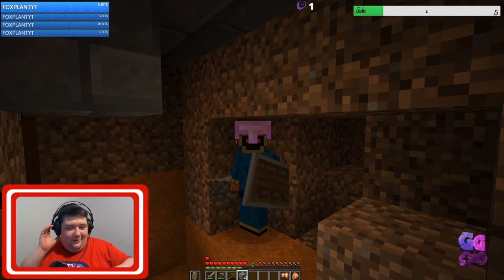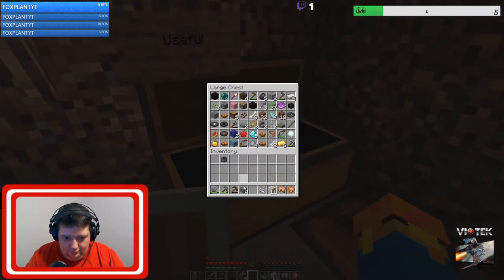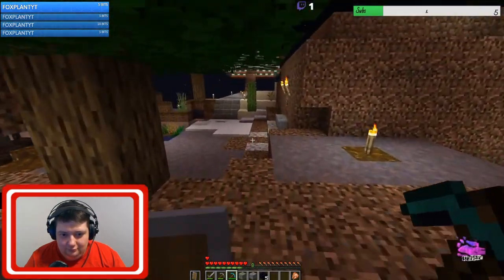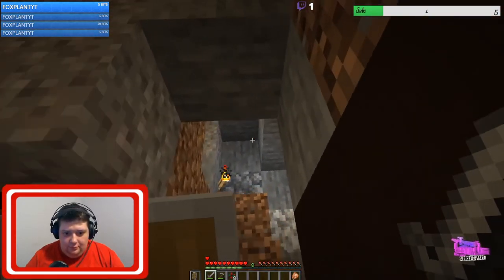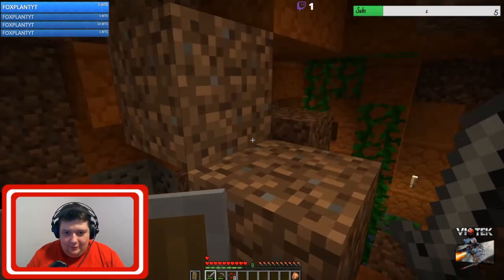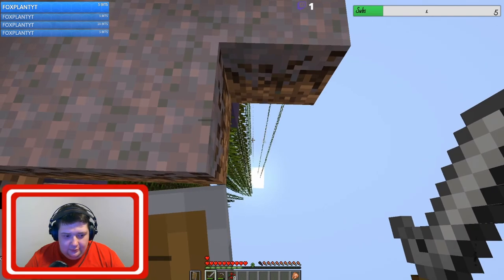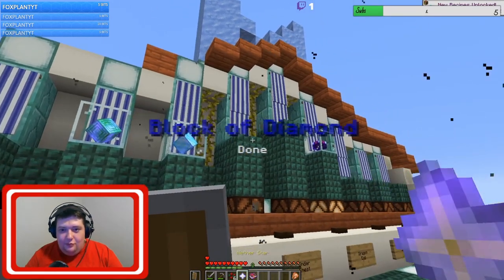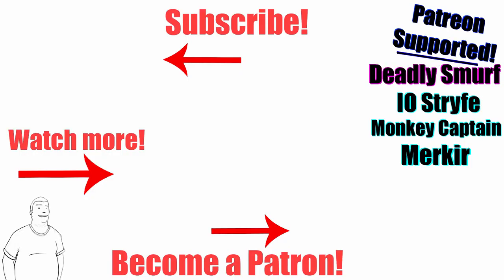ACE - Monument Island 2 - Minecraft CTM - ep7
Welcome to Monument Island 2 Your goal is survive on this sky-block style Island. Complete the Monument and go on a big adventure to the Nether. Minecraft CTM Multiplayer co-op